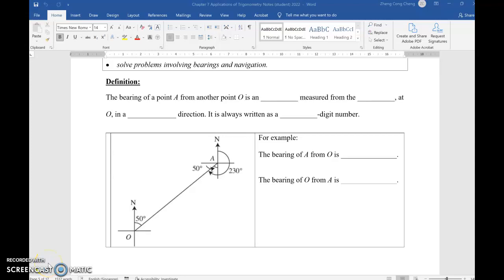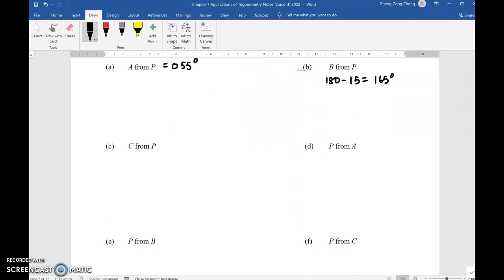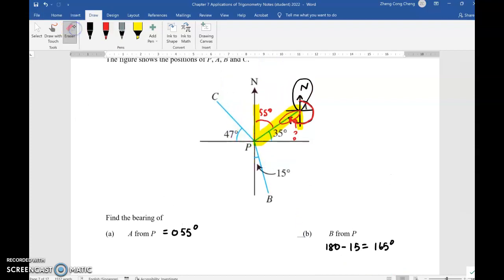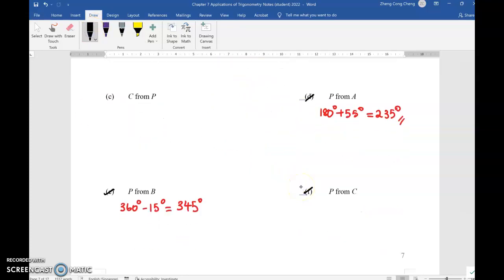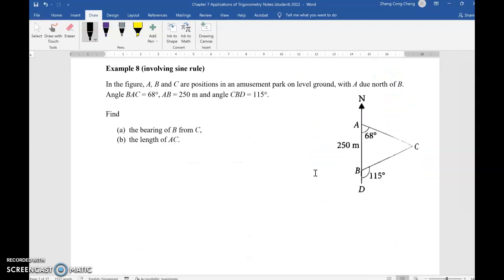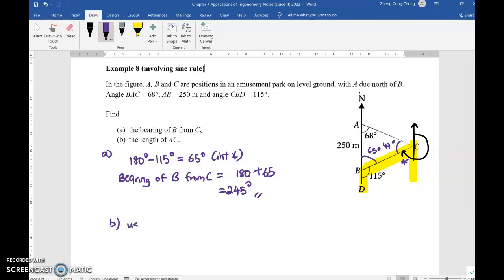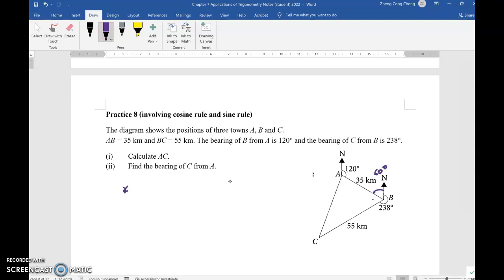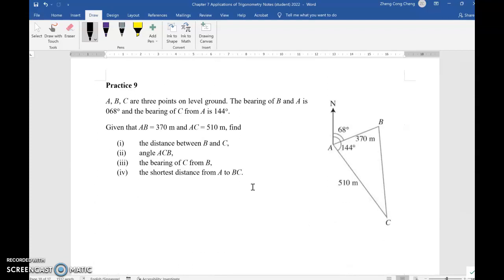Mr Kelvin Bearing 6/7/22